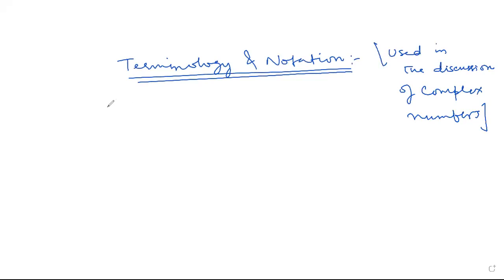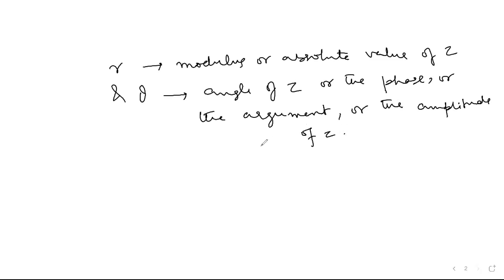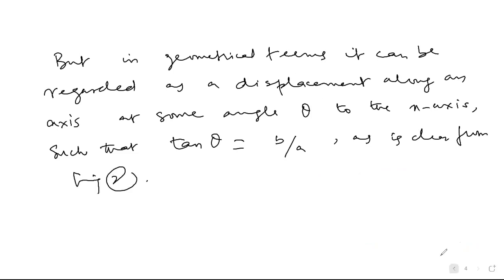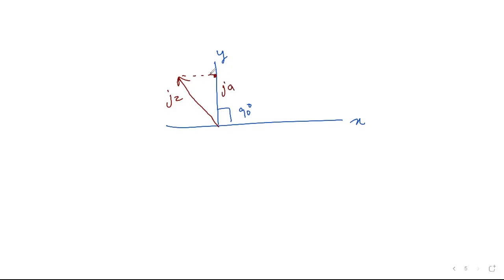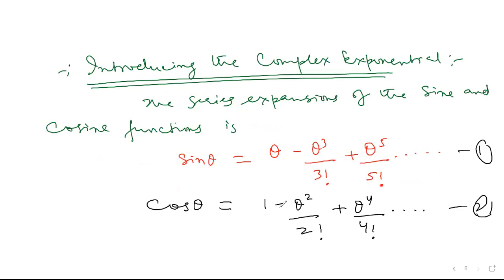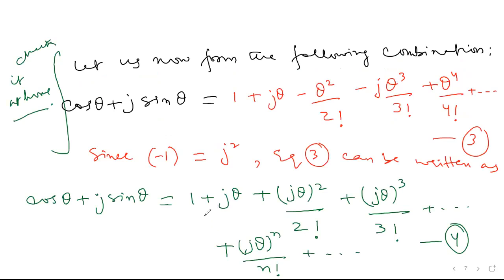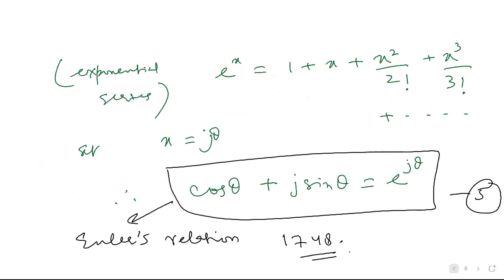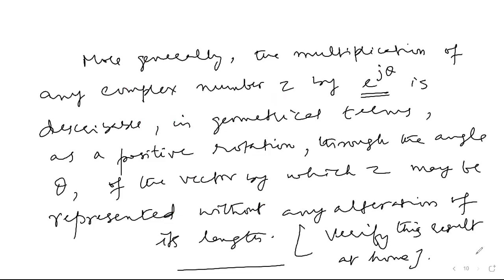ONLINE LECTURE 6 FOURTH SEMESTER PHYSICS G.D.C. BEERWAH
ABOUT COMPLEX NUMBERS, EULER'S RELATION AND ITS GEOMETRICAL INTERPRETATION.